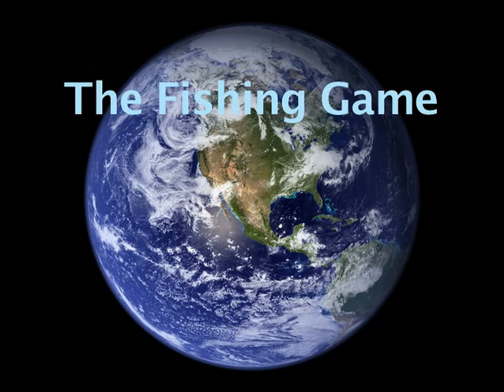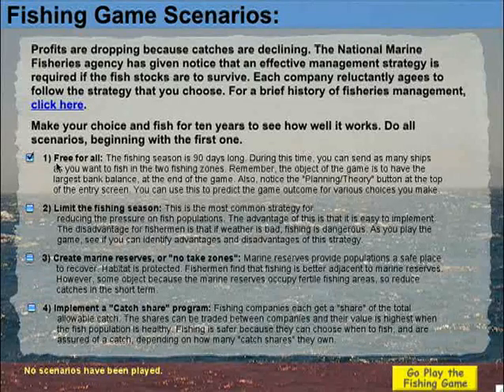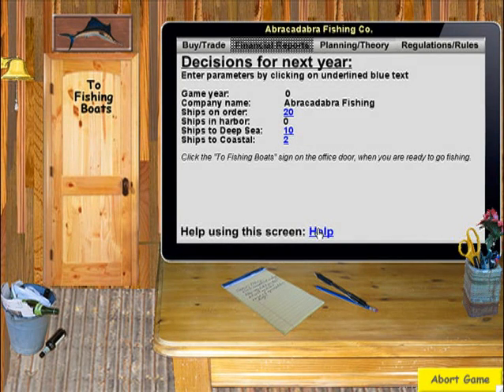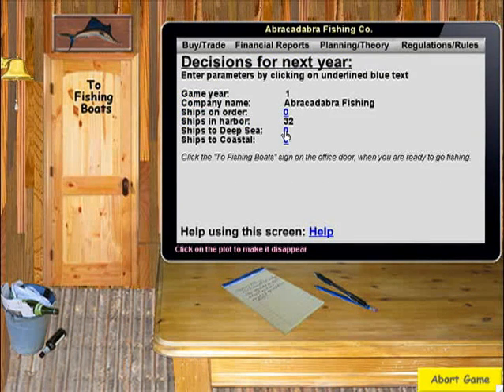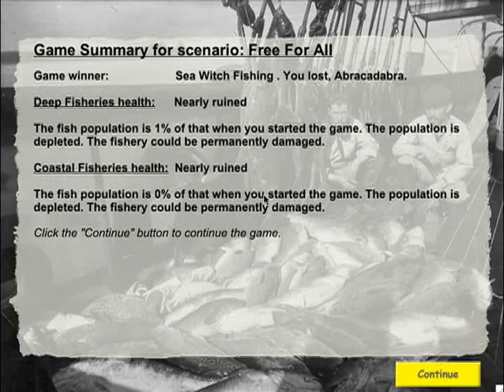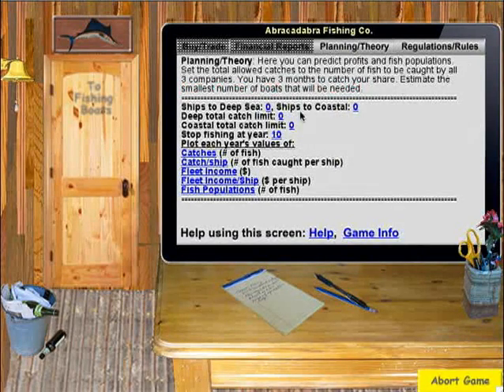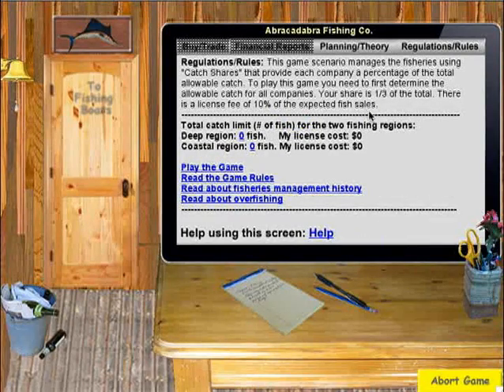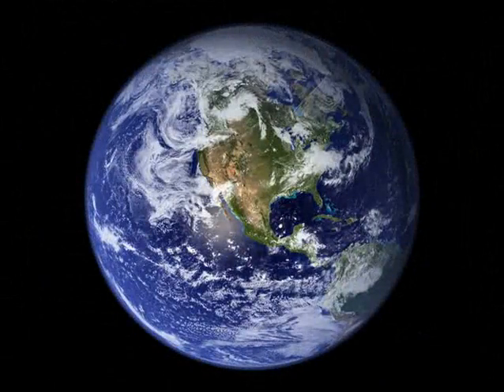FishingGame Tutorial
Students compete with 2 virtual fishing companies in an effort to maximize their profit while sustaining the fisheries. A modeling tool is used to optimize the management strategy for maximum profit and fisheries sustainability.